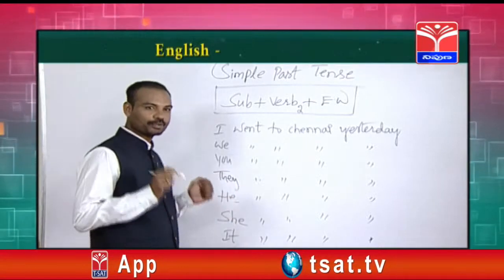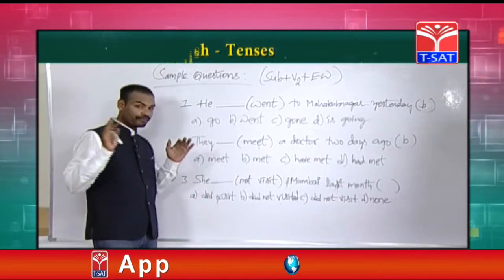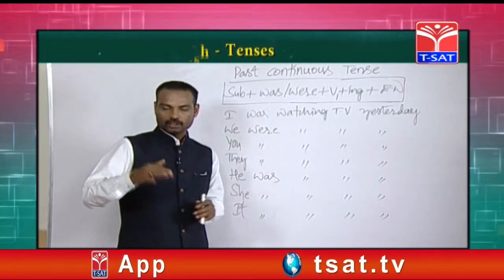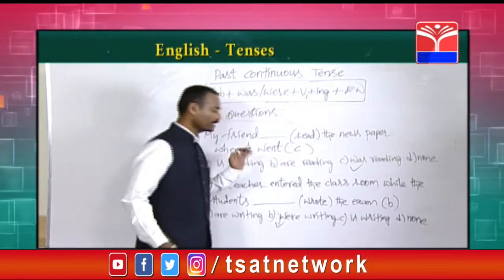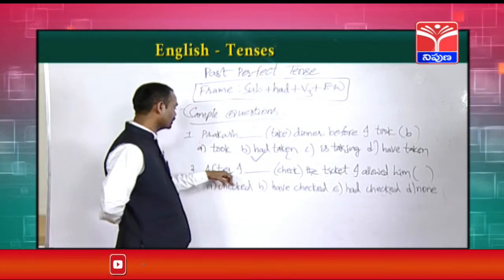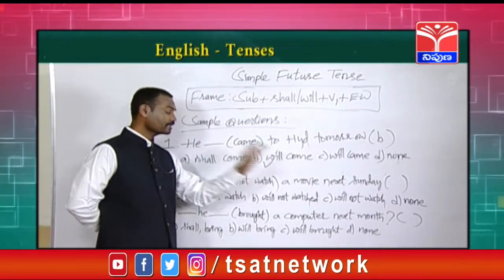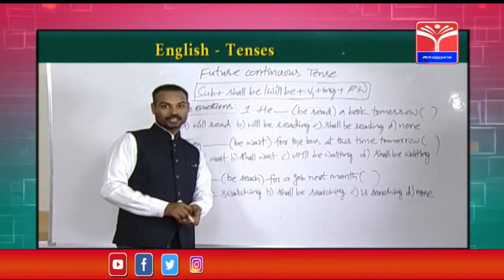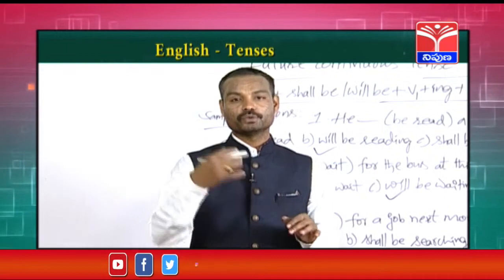T-SAT || SSC Constable GD Exam 2021 || English - Tenses - Part-3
T-SAT || SSC Constable GD Exam 2021 || English - Tenses - (Part-3) || 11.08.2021

T-SAT Network Digital Classes are Now Available on Following Platforms:

👉Install T-SAT App:
1. For Android Users: Play Store
2. For Apple Users: AppStore